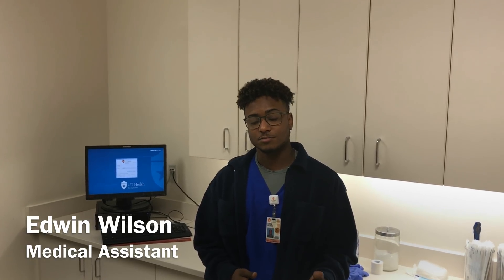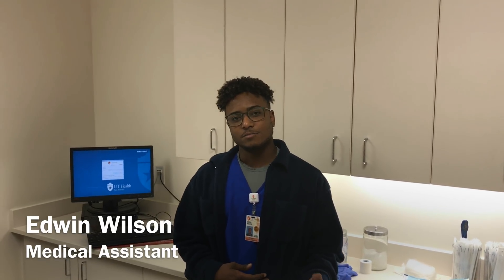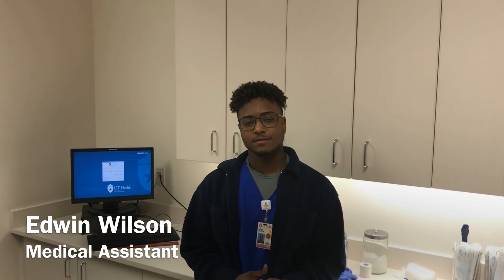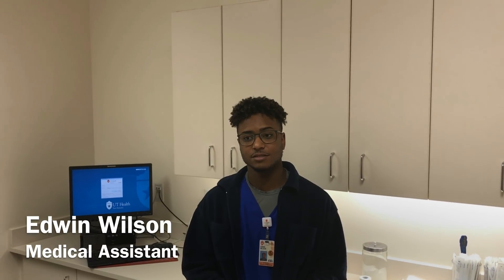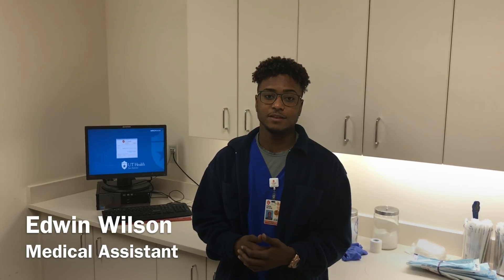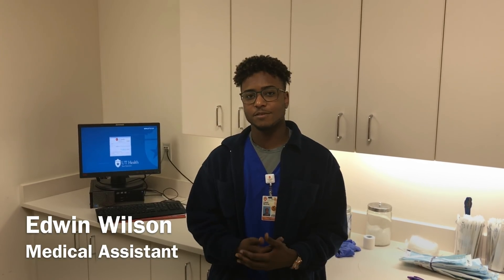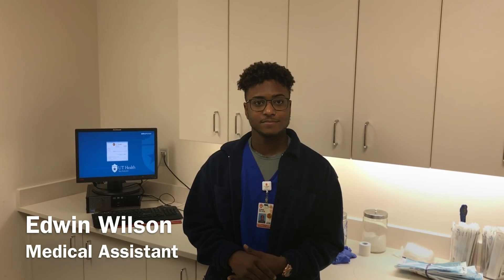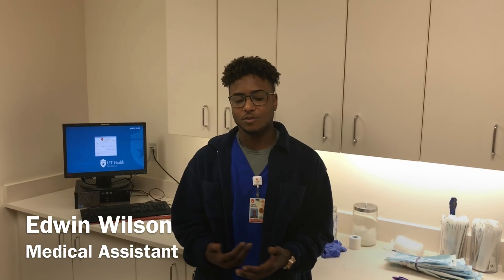How To Become A Medical Assistant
In this video, I had the opportunity to chat with Edwin Wilson, a certified Medical Assistant in the Department of Orthopedic Surgery where we spoke about his day to day life, what it took to get to this point, and advice for everyone out there!

WHAT IS A MEDICAL ASSISTANT?
A medical assistant is an allied health professional that supports the work of physicians and other health professionals, usually in a clinic setting. Medical assistants can become certified through an accredited program usually offered through a junior or community college. They perform routine tasks and procedures such as measuring patients' vital signs, administering medications and injections, recording information in medical record keeping systems, preparing and handling medical instruments and supplies, and collecting and preparing specimens of bodily fluids and tissues for laboratory testing.

Dr. Webb's new book, Overcoming the Odds (ranked 5 STARS!) is available NOW